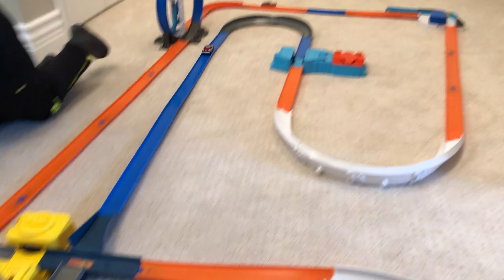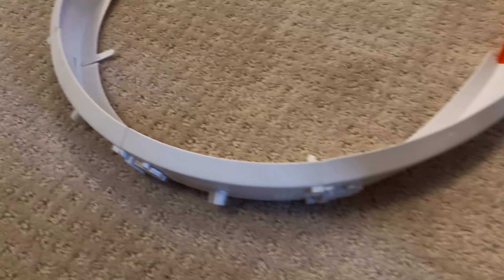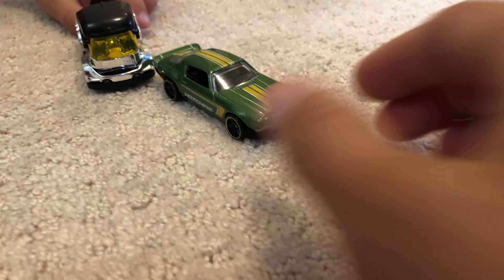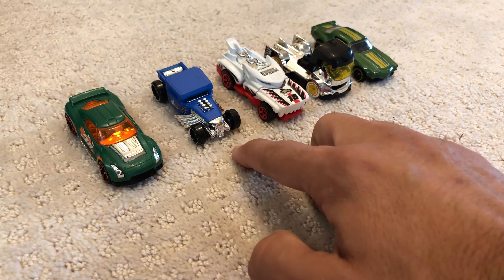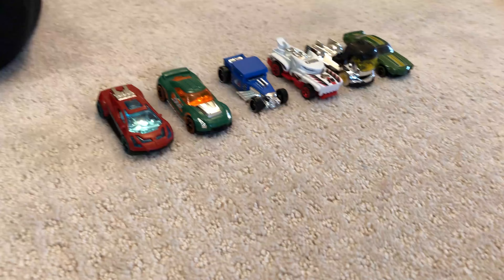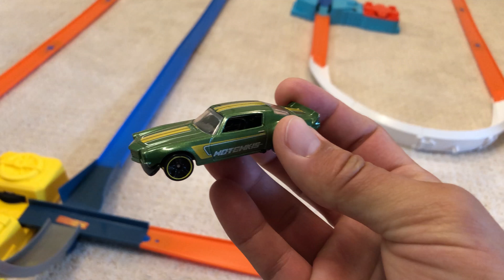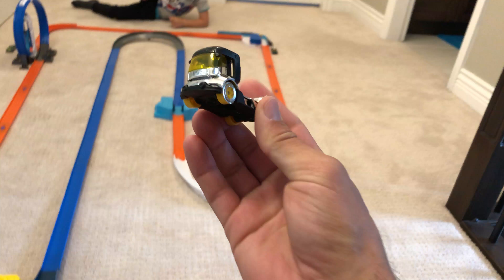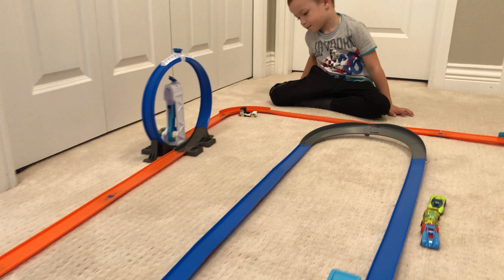Adventure Force vs Hot Wheels: Build Your Own Toy Race Track!!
Today we create a Adventure force & Hot Wheels track mod and race our hot wheels toy cars on it to see if they will make it all the way around! Its ADVENTURE FORCE vs HOT WHEELS | Toy Car Racetrack Mod & Race!

~ About Brothers R Us ~
Welcome to the most fun, family friendly and entertaining toy channel on YouTube. You will see tons of exciting toy episodes mainly focusing on Toy Lawn Mowers, Garbage Trucks and Hot Wheel TOY Car Videos. We have a lot of Lawn Mower Toys, from Little Tikes Gas 'N Go LawnMower, Fisher Price Bubble Mowers, to Home Depot Toy Mower and even real life Lawn Mowers. Brothers r Us also review tons of toys like Playdoh, Lego, Farm animals, Wiggle Ride-ons, Wrangler Jeep Ride-on toys from Fisher Price. We also have Surprise kinder eggs and lots of other surprise characters.